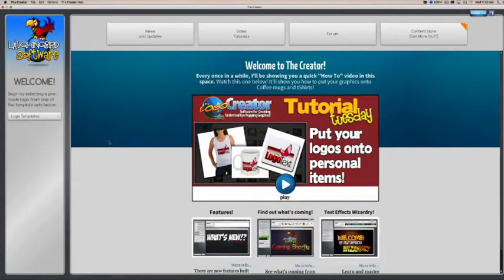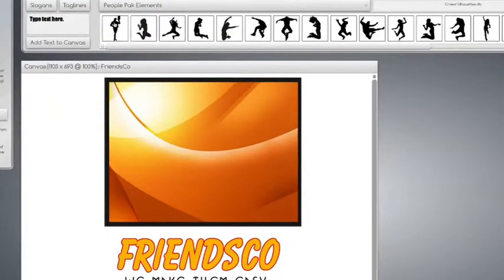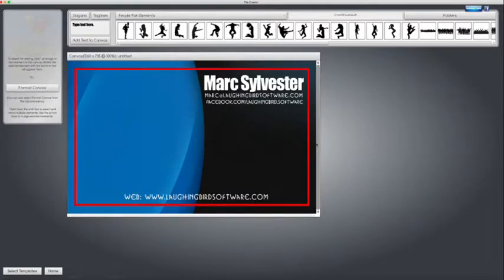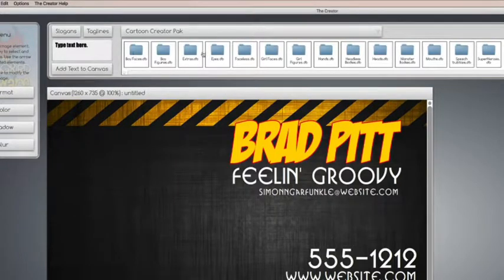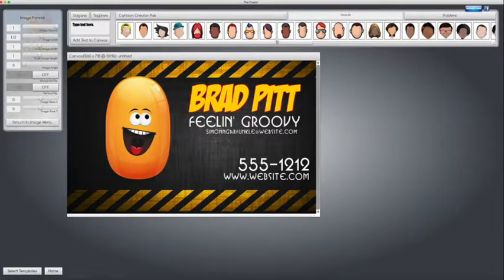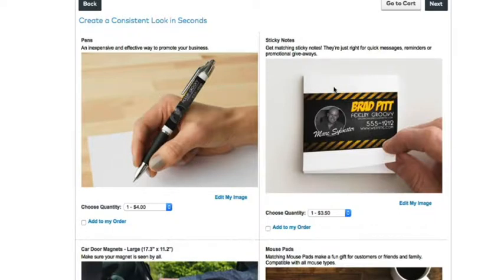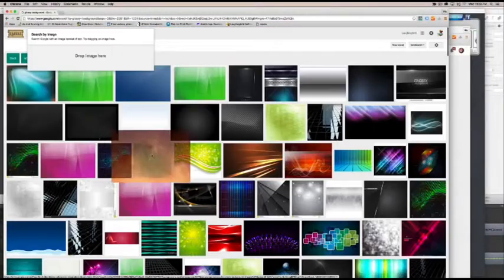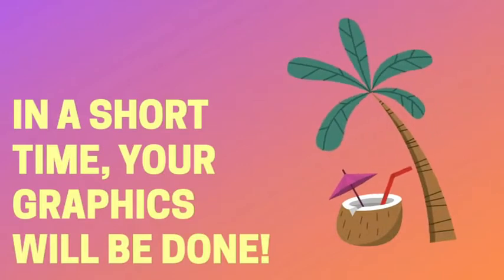The Logo Creator by Laughingbird Software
? Αν σου άρεσε το βίντεο και θες να με υποστηρίξεις κάνε ένα Share και ένα Like !